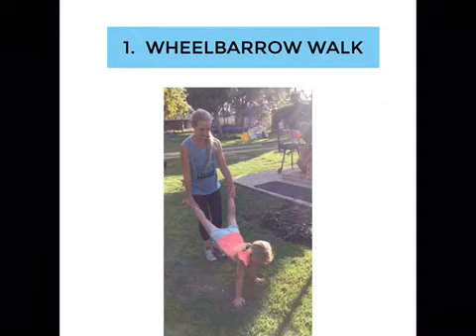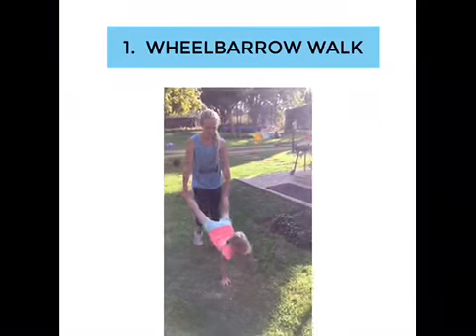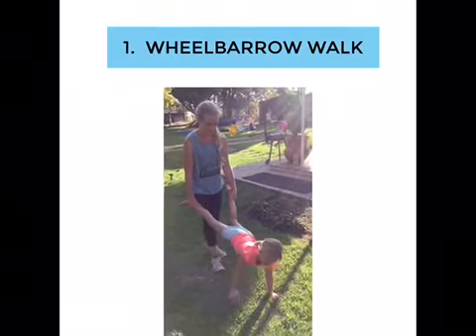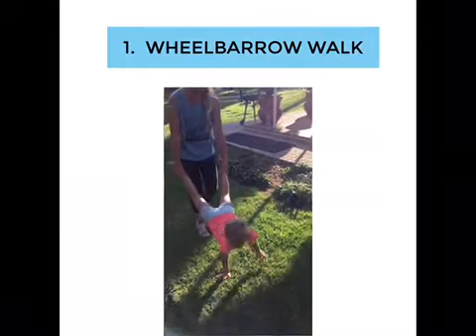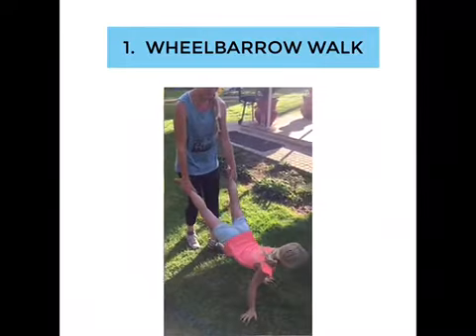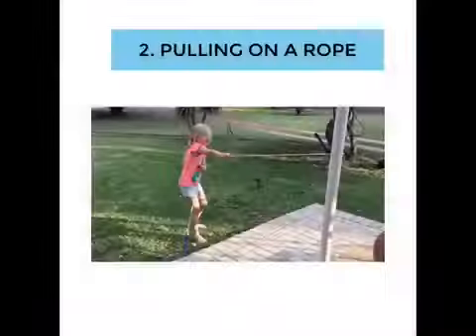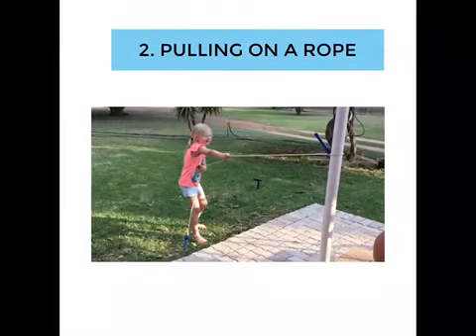Gross Motor exercises